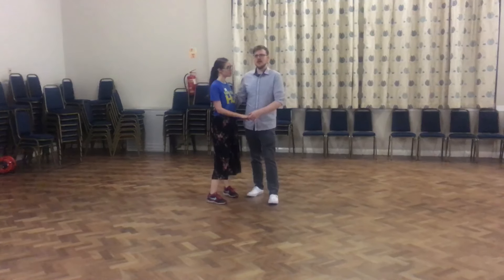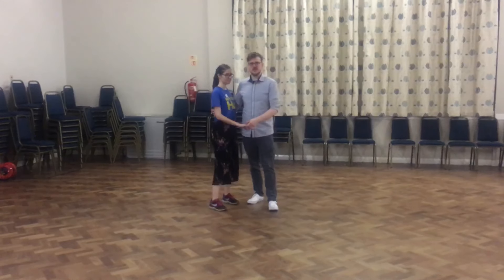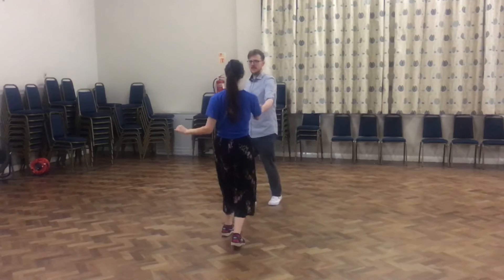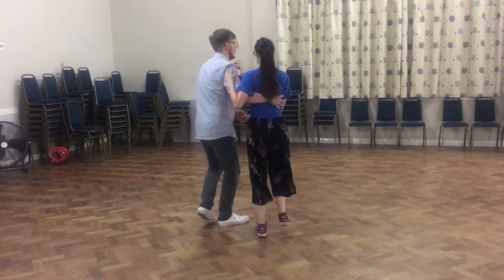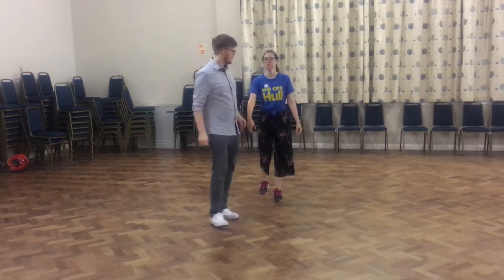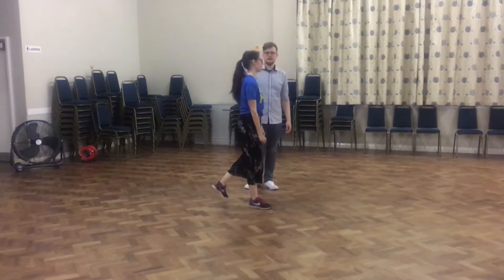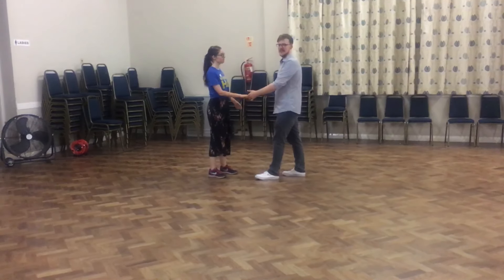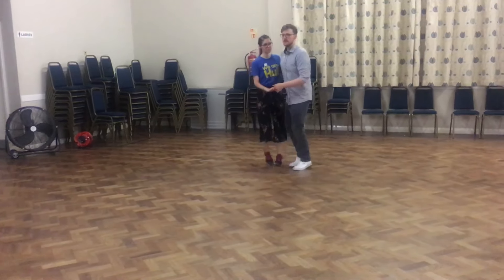Catchup Class One, 05/08/19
Swing Outs and Lindy Circles